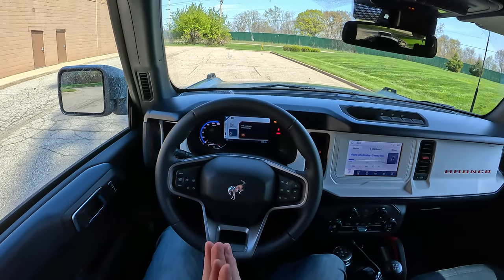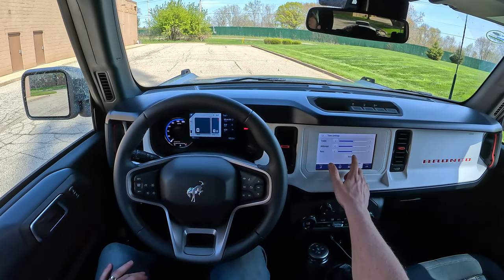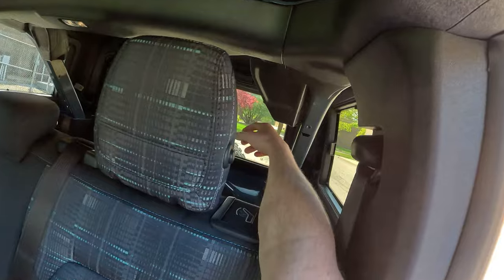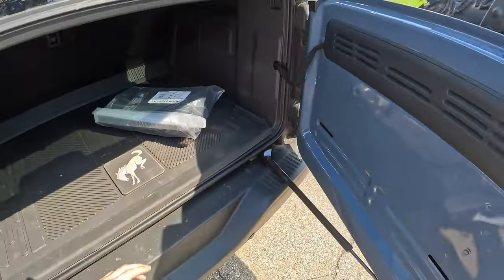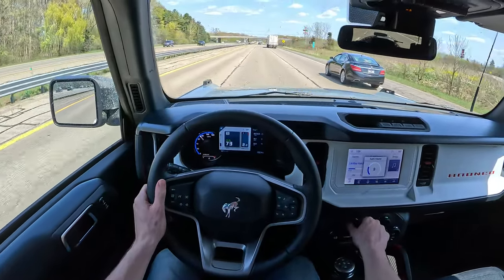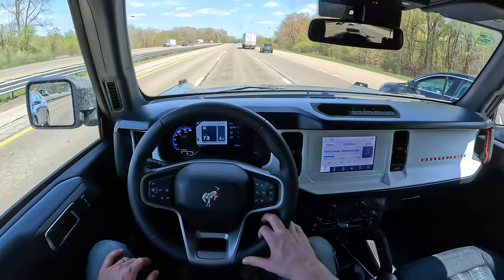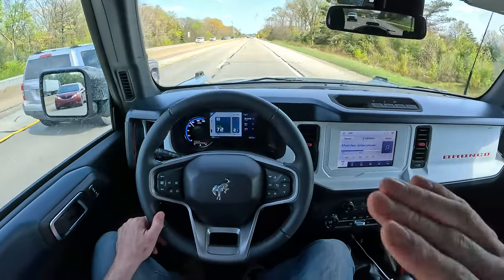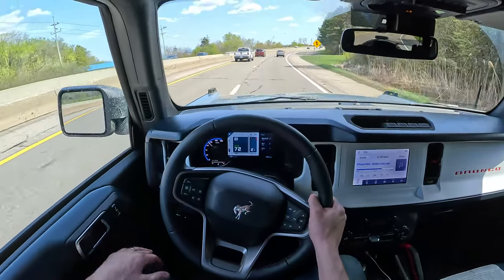2023 Ford Bronco – 7-speaker Base Sound System Review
People likely aren't shopping the Ford Bronco for an excellent radio quality. But it's good to know that even the base audio system isn't awful.

0:00 Infotainment, sound settings, inputs
3:49 Speaker locations
4:27 Electronic (Illuminate)
5:44 Lo-fi/Chill (ChillShop)
6:30 Classical (The Travelling Symphony)
8:11 Rock (Homeworld Collapse)
9:43 Bass (Redlips)
10:09 Electronic (Muffin)
11:11 Electronic (Aimless Lyrics)
12:14 Final thoughts